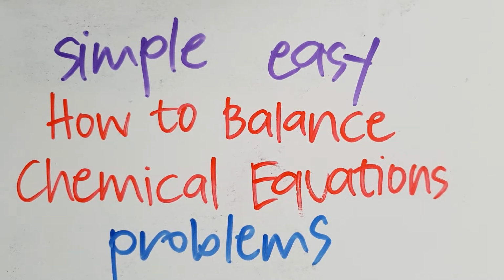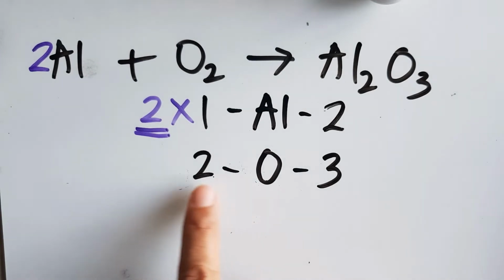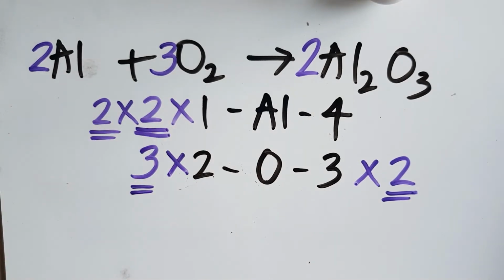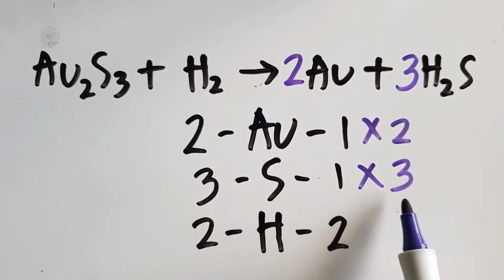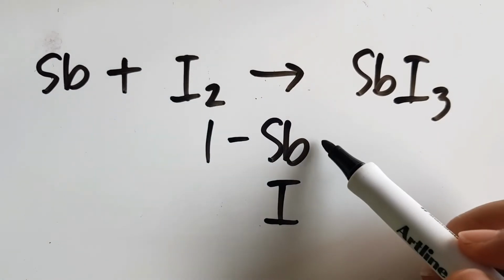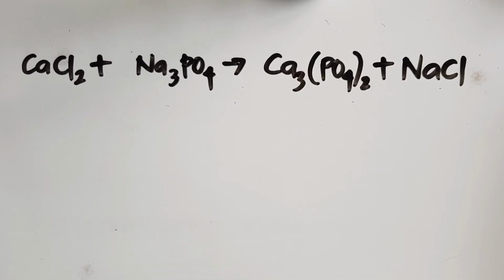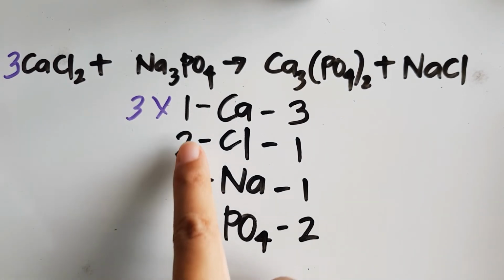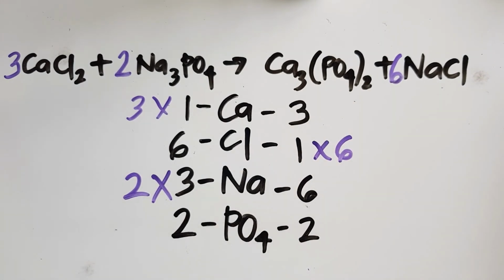How to Balance Chemical Equations | Simple and Easy Steps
Learn how to balance chemical equations using simple and easy steps.
There are just a few corrections.
At 7:26 - 7:49, the new coefficient of Iodine on the left must be 3 and not 1.5.
At 11:44 - 12:03, the answer in number 3 is 4P + 5O2 = 2P2O5.